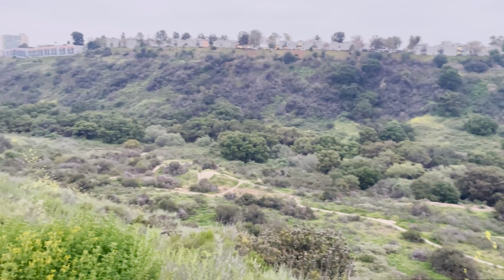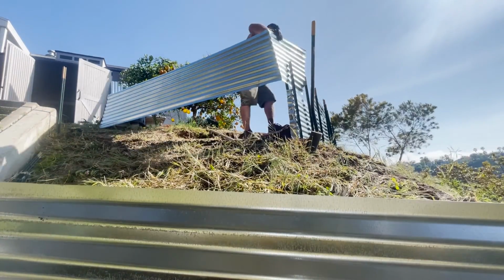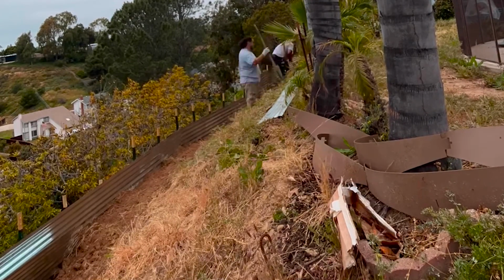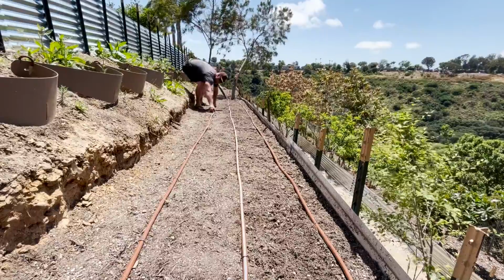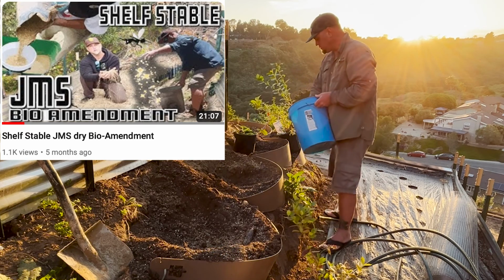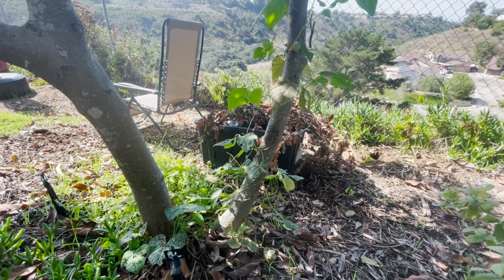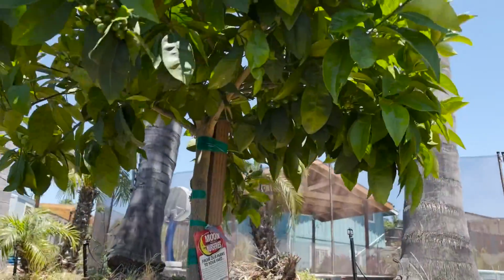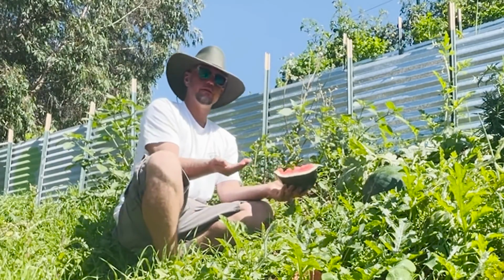Terraced Market Garden Installation. Food Forest design elements.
This episode documents 8 months progress installing an infrastructure for a market forest farm. From the ground up, this video covers Terracing, design elements, and zone 10 interplanting Annuals and Perennials in a dynamic vertically integrated eco system.